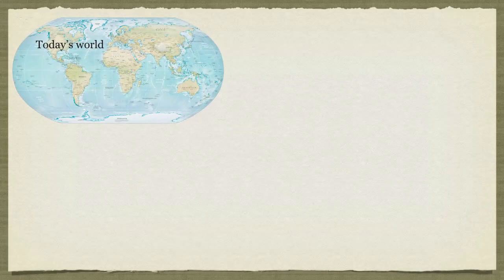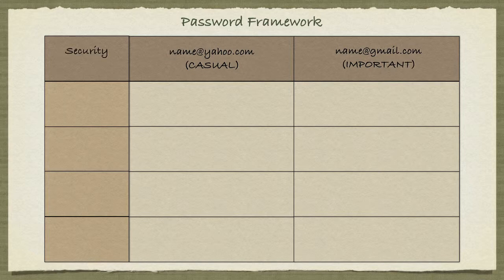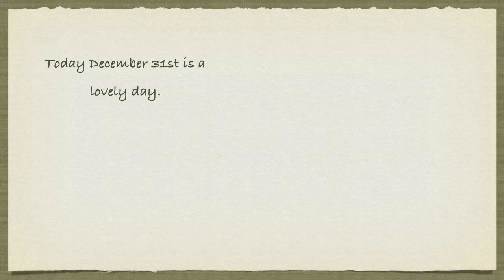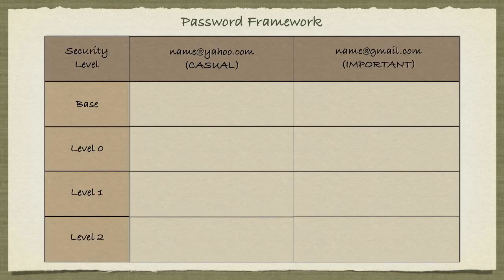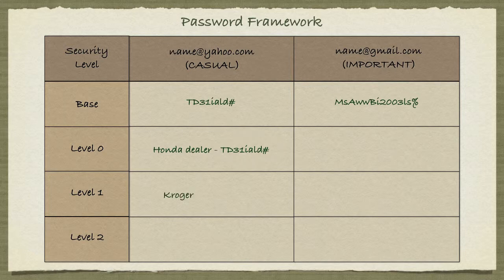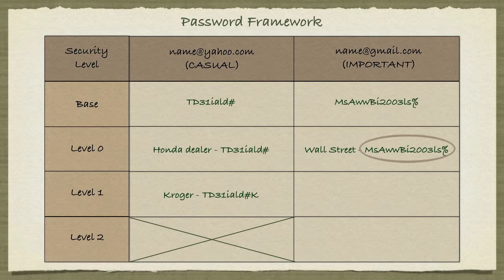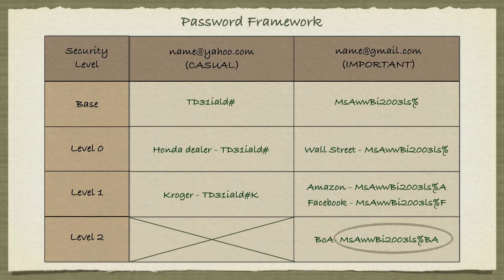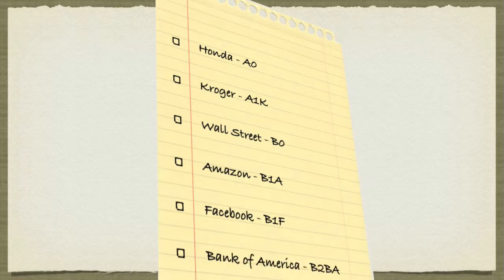A Framework to Organize Your Passwords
This upcoming year, I want to do a better job of managing my passwords.  There are so many and I'd like to get be able to organize them and remember them easily. So I created a framework to do that, which I thought may be useful for others as well.